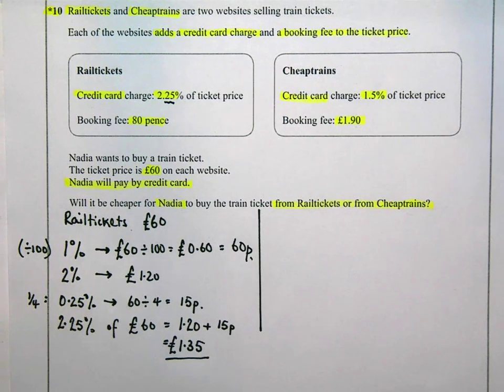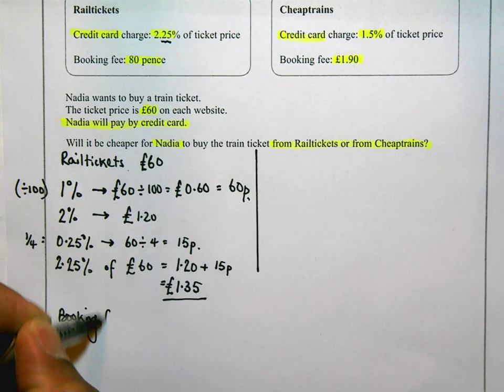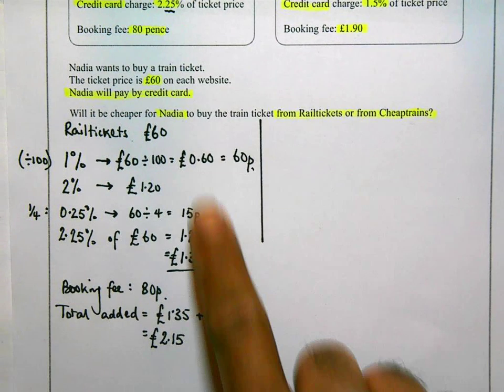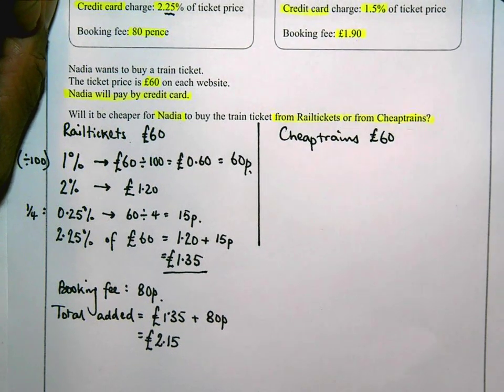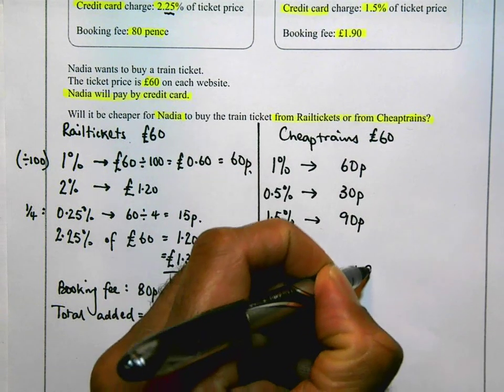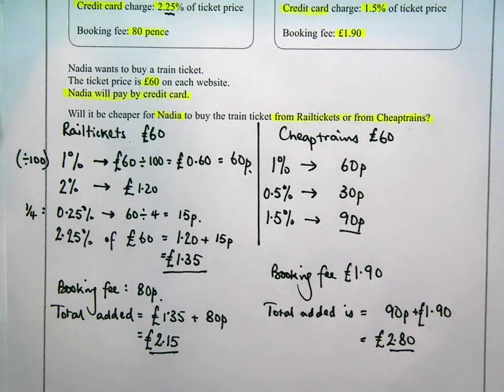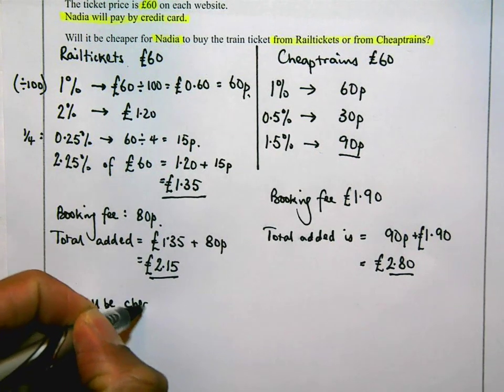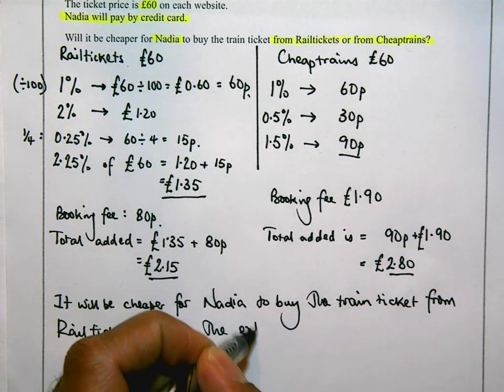Q10_June 2012_Higher_P1